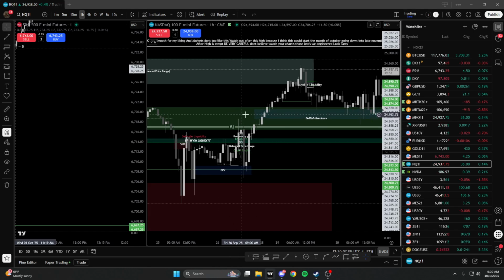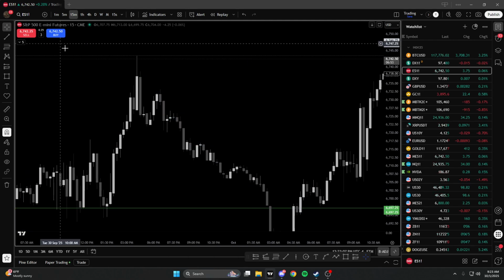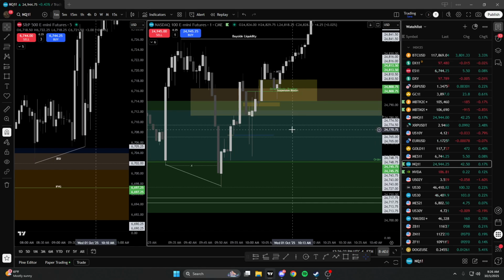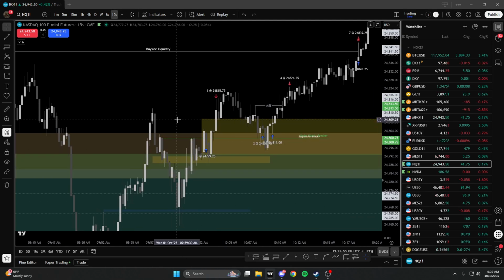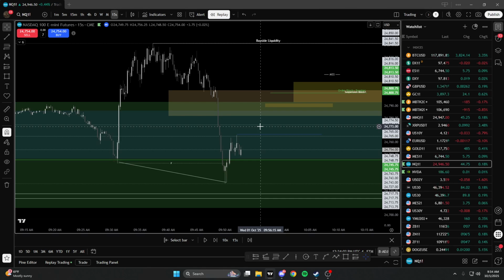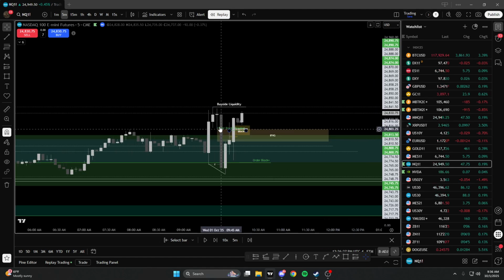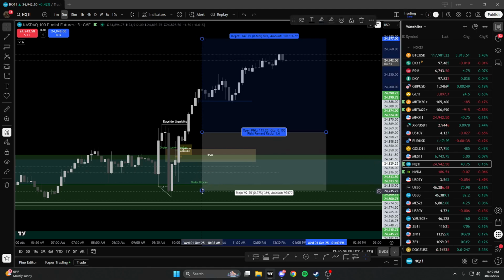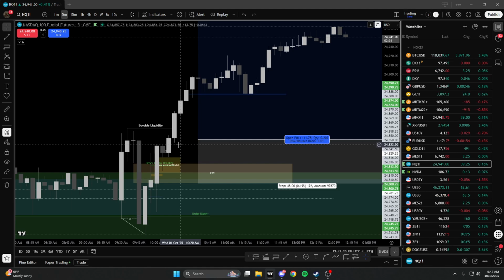Why You Fail At Daily Bias ( What Changed After 2 Years Of Getting It Wrong)